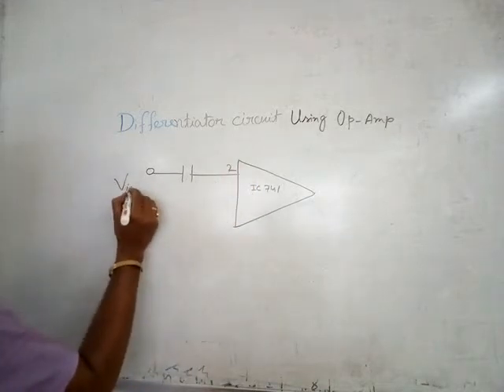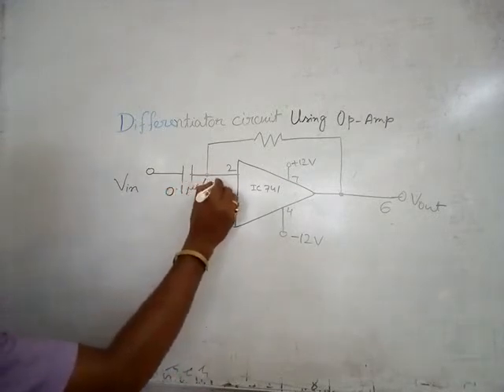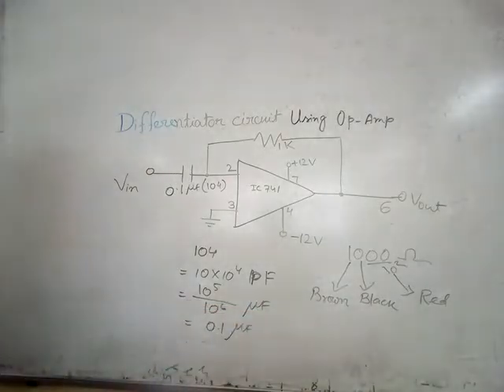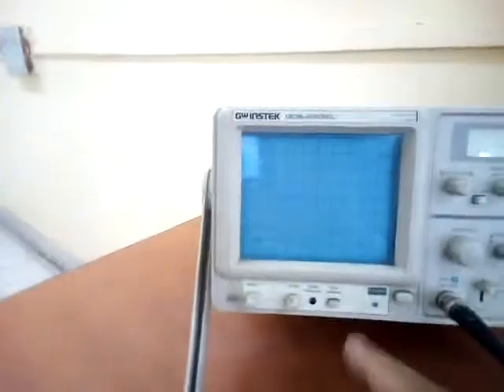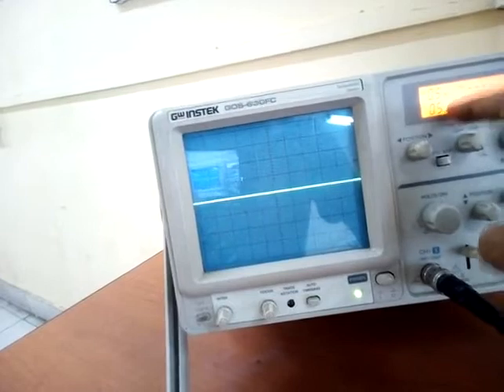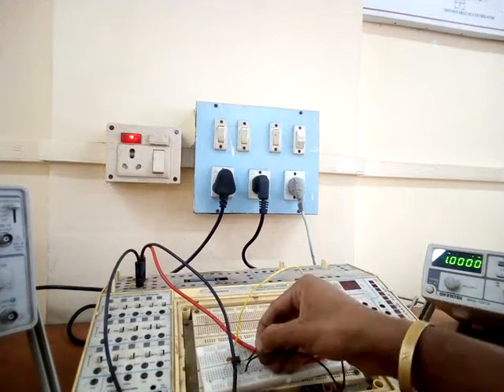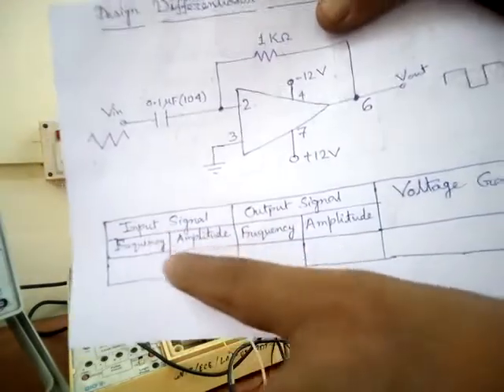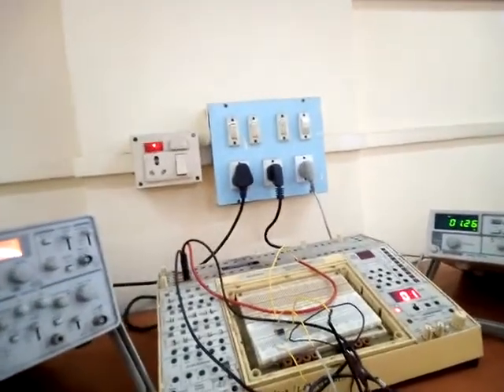Differentiator circuit using OpAmp